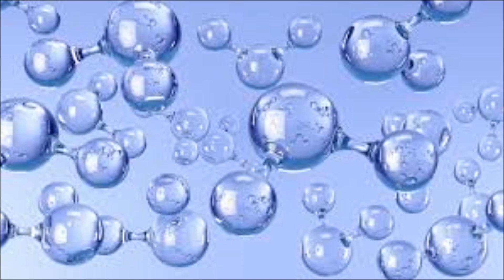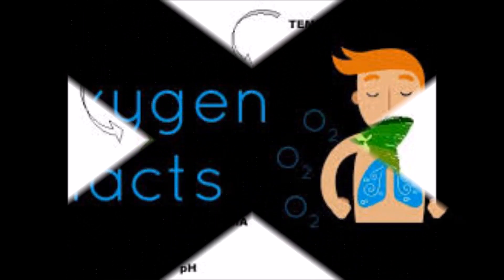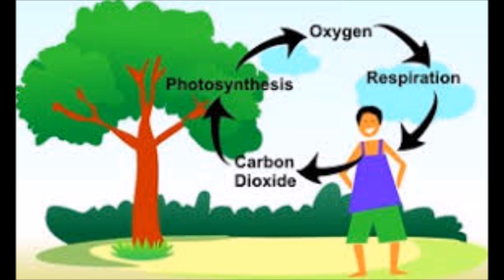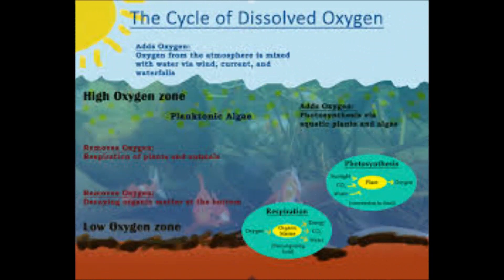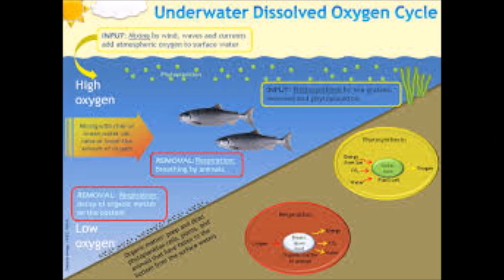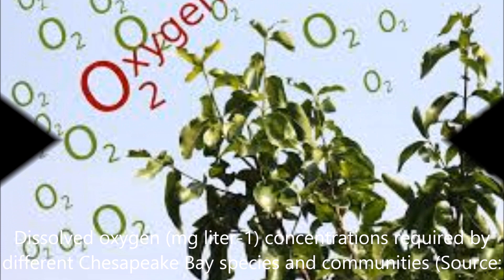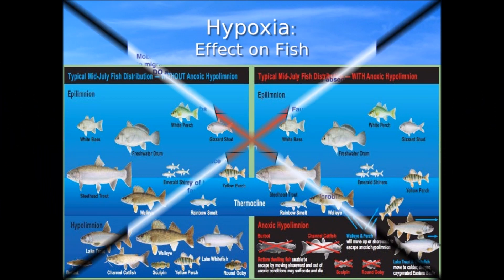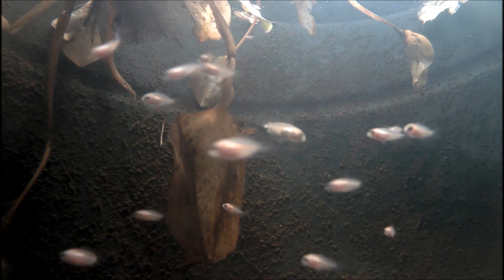Too much oxygen in aquarium | GAS BUBBLES DISEASE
aquarium oxygen, Hi everyone, thanks for stopping by. We often ensure as fish keepers that our aquariums are well aerated. We often say aquarium require oxygen to supply aquatic life with this important substance.

And in aquariums, certain types of filters help aerate the water as well. These include hang-on-back filters and trickle filters. ... Too much oxygen in water can lead to the potentially lethal gas bubble disease, in which gas comes out of solution inside the fish, creating bubbles in its skin and around its eyes

Fish can be found in a variety of environments all over the world -- live in oceans, lakes, ponds, and rivers. These bodies of water all have large surface areas and often strong current which keep the water moving. Water movement and circulation serves to oxygenate the water so that fish have the air they need to breathe and survive. However, in an aquarium, the surface of the water is greatly reduced. Therefore, artificial ways of oxygenating the water must be accomplished through aeration. There are several ways to aerate your aquarium .

 it is important to address the surface area of the water in your aquarium. The greater this surface area is, the more water that is in contact with the air at any given moment. This leads to greater oxygen absorption by the water. Therefore, you should try to maximize the surface area in your aquarium. This issue is particularly important to consider when you are thinking about the shape of a tank – standard tanks are rectangular with a greater width than height but some tanks come in “tall” sizes with walls that are taller than they are wide. Many people mistakenly assume that you can keep the same number of fish in a 20-gallon standard tank as you can in a 20-gallon tall tank. However, the 20-gallon standard tank actually has a larger surface area due to its length and width dimensions. You need to be careful with tall tanks or irregularly-shaped tanks (such as hexagons), as the water surface can be fairly small. This smaller surface limits the stocking capacity of the aquarium.

As your fish breathe, they absorb oxygen from the tank water and their bodies convert it into carbon dioxide which is then exhaled. Oxygen and carbon dioxide are also exchanged at the water’s surface -- carbon dioxide is released from the water into the air. This is important because your fish would die if the CO2 was never allowed to escape into the atmosphere – it would simply build up in the tank, causing your fish to slowly suffocate.

As the temperature of your aquarium increases, the oxygen content in it decreases because the evaporation rate of your tank water will be higher. Therefore, the higher you keep your tank’s temperature, the more aware you need to be of whether or not your fish are getting enough oxygen. Once you get above 800 F, you will probably have to provide some of the aeration devices listed below in addition to your filter.

While not having enough oxygen in the tank is the more common problem, you can also provide too much circulation in your aquarium. Obviously, if you see your fish being whisked around the aquarium or see them greatly struggling, you need to reduce the amount of circulation. Different species will be able to handle more water movement than others. Some fish (such as bettas, for example) prefer very still water so a small amount of current may be too much for them. Others actually prefer strong currents to play in. Research your specific fish and observe their behavior to see what they like.

This video explore this issue and more.

Leave your comment in the comment section below.

Regards
Raliegh